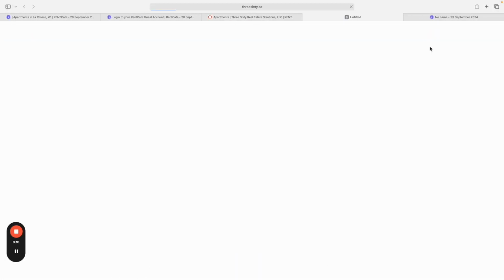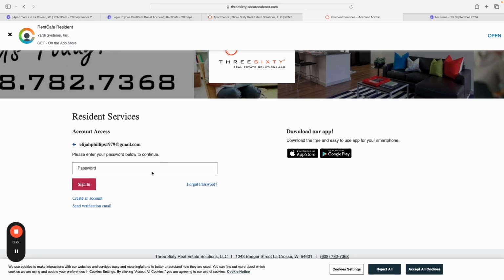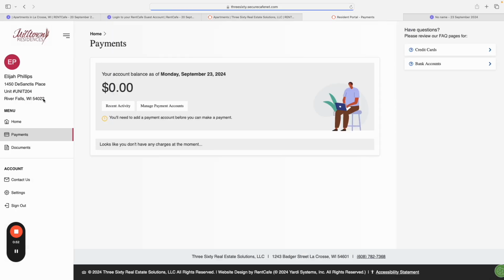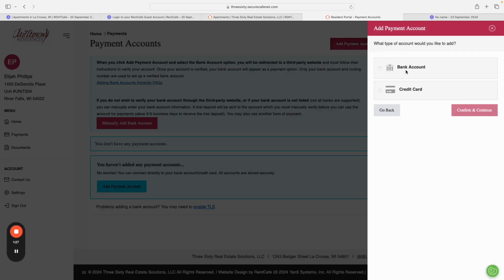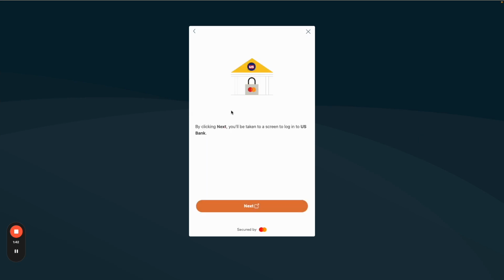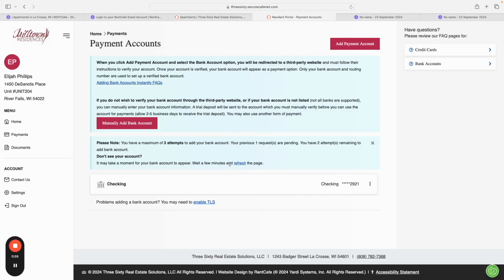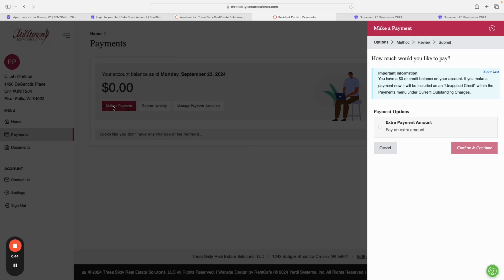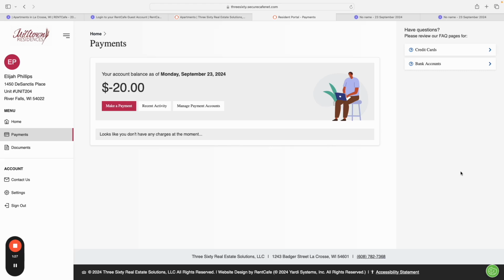Resident Portal Guide: Payments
Welcome to your quick guide on using our Resident Portal to make payments! In this video, we'll walk you through a step-by-step process to set up and manage your rent payments seamlessly. Whether you want to pay monthly, set up automatic payments, or review your payment history, this tutorial has you covered.